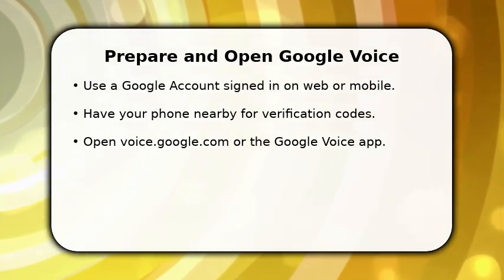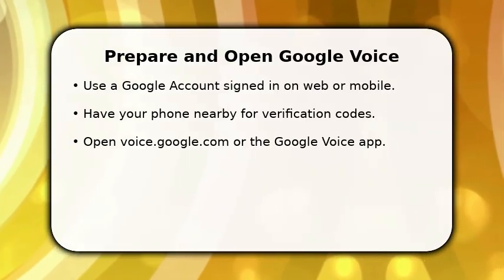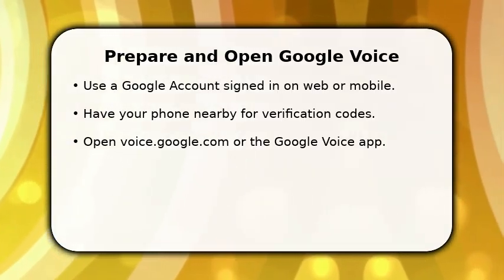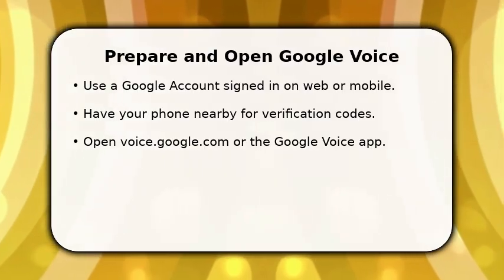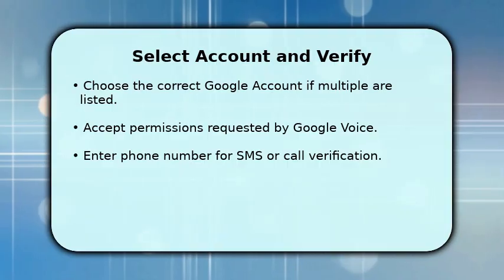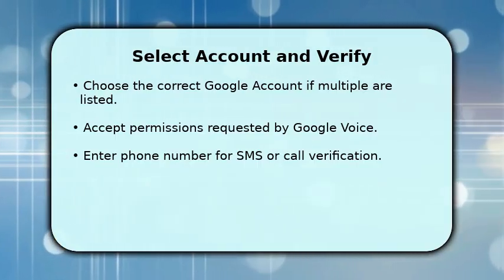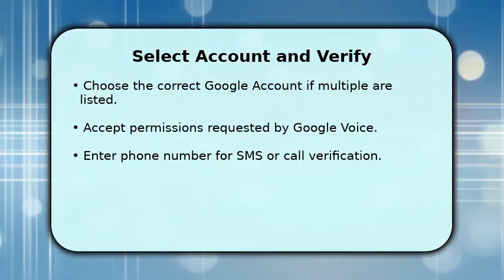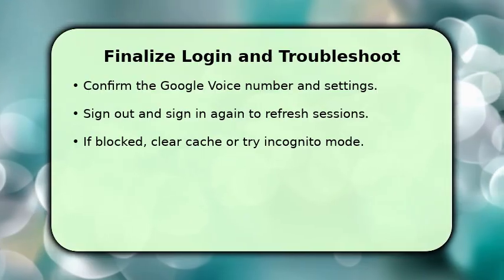How to Login in Google Voice - Step by Step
Learn the simple steps to access your Google Voice account through this detailed guide. From navigating to the login page, entering credentials securely, and troubleshooting common issues like forgotten passwords or two-factor authentication challenges.

Google Voice, login process, credentials entry,